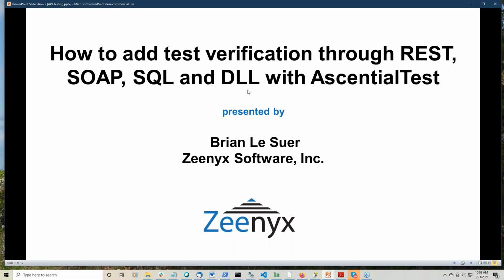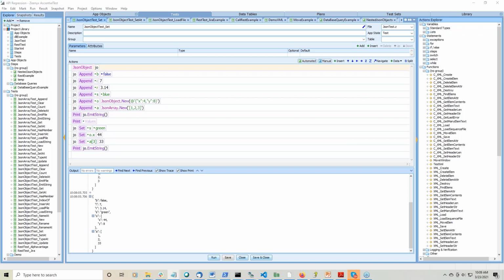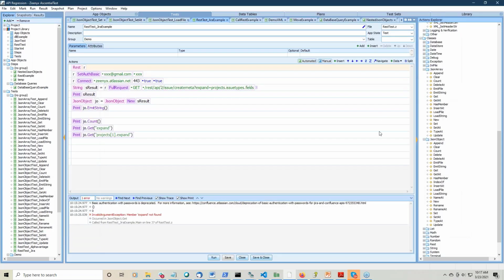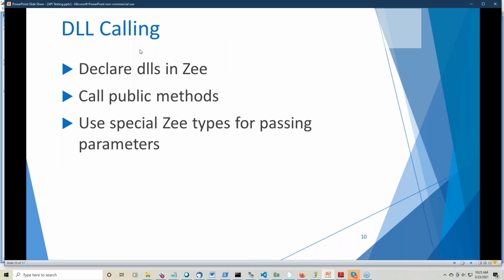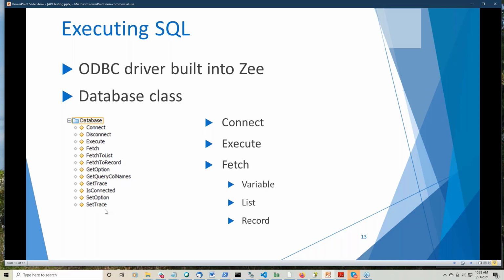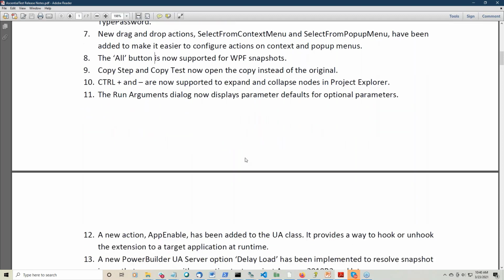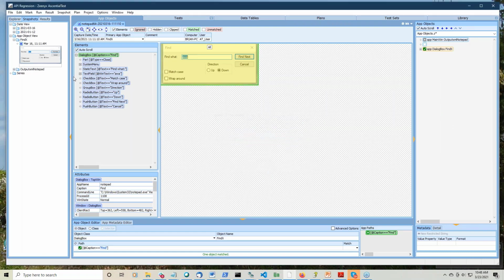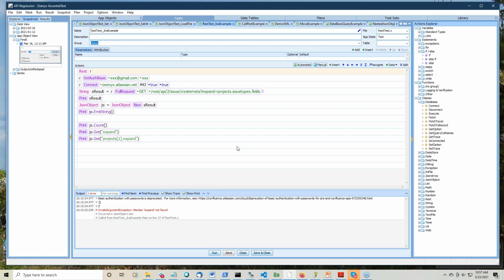AscentialTest Seminar 6: How to add test verification through REST, SOAP, SQL and DLL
While AscentialTest is primarily used for GUI testing, the Zee Language has the capability to create, update and parse JSON and XML and to call DLL, ODBC, SOAP and REST interfaces.This presentation will cover the following:

    JSON parsing and editing
    REST calling
    XML parsing and editing
    SOAP calling
    DLL calling
    SQL execution